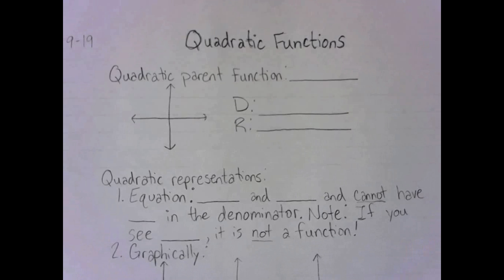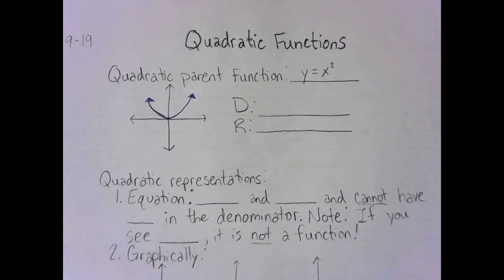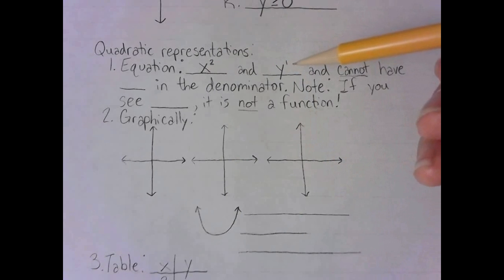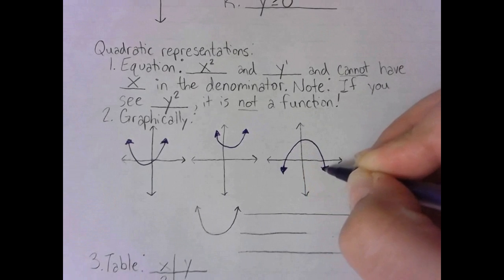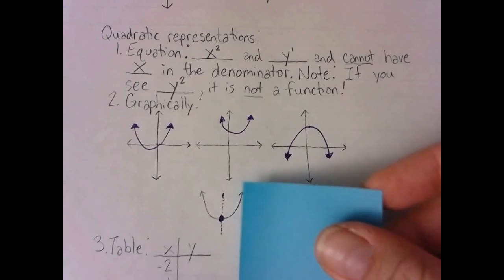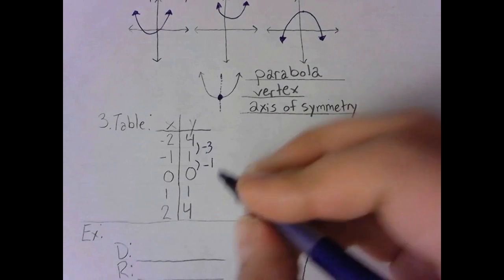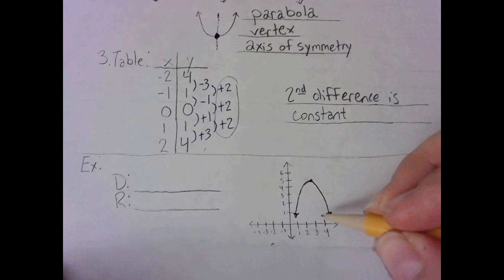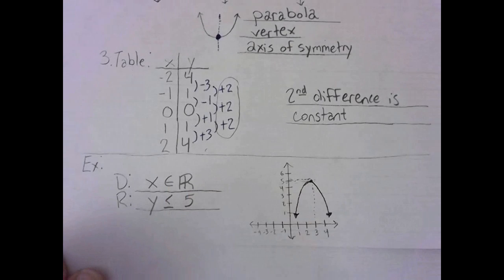Quadratic Functions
9-19-16 Notes over Quadratic Functions